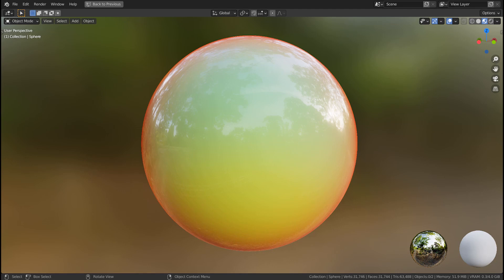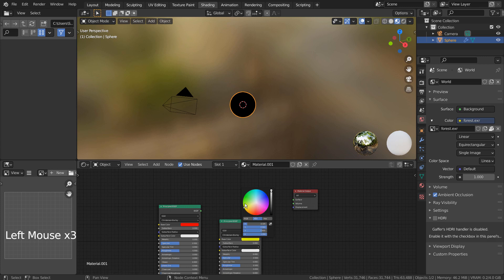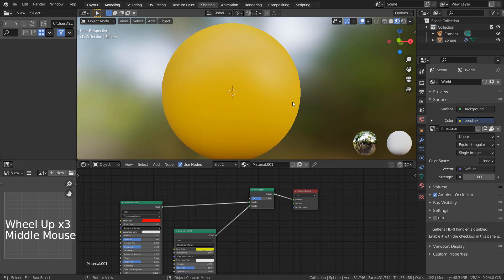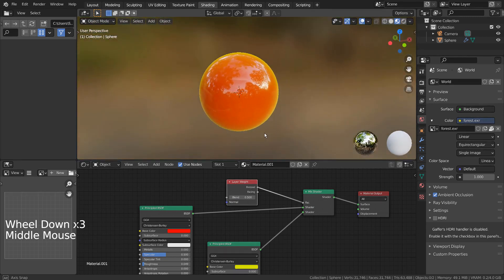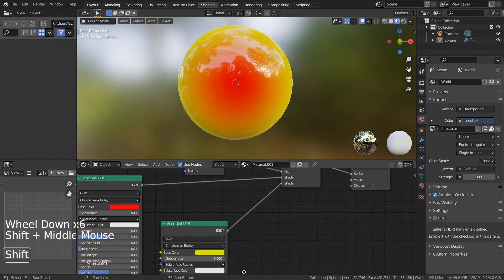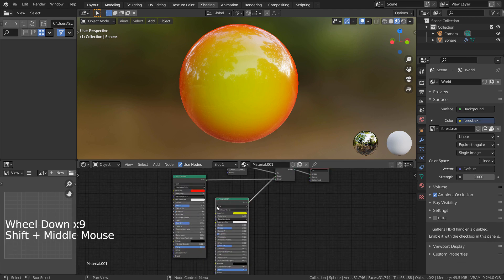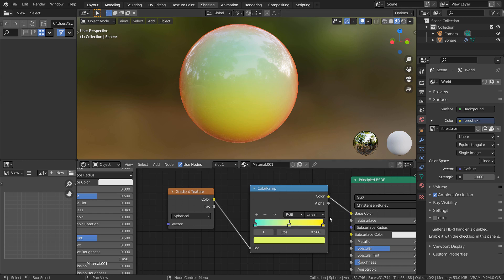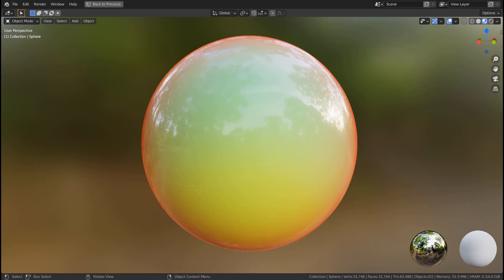Blender Tutorial - Layer Weight node's Facing method